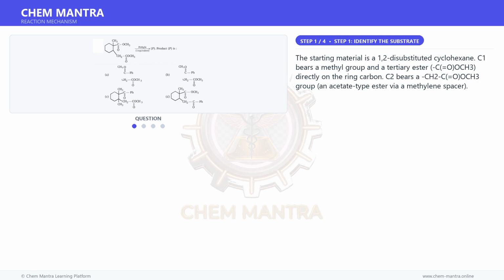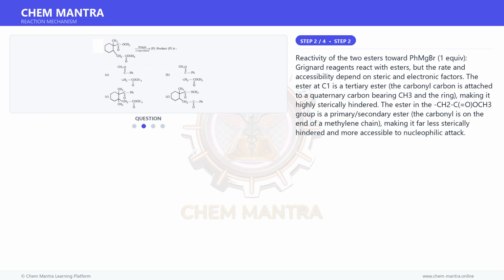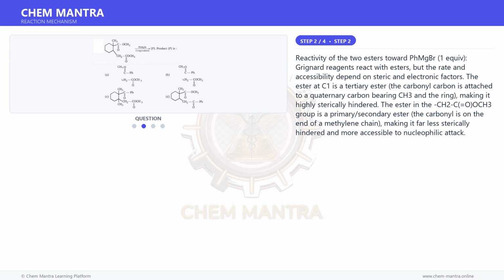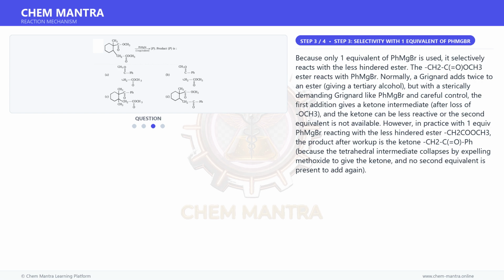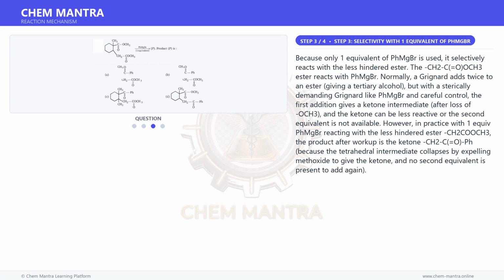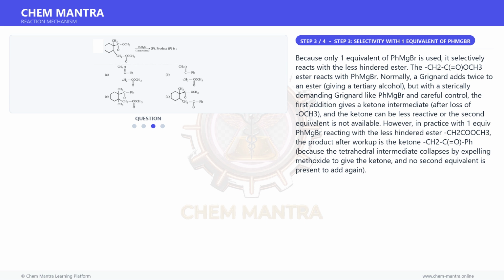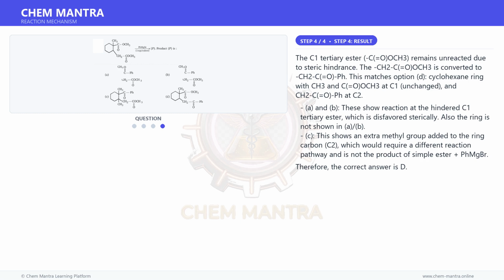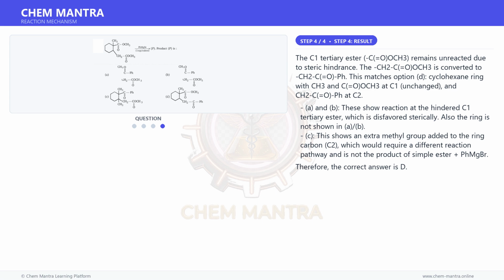Reaction Mechanism | JEE & NEET Chemistry | Chem Mantra